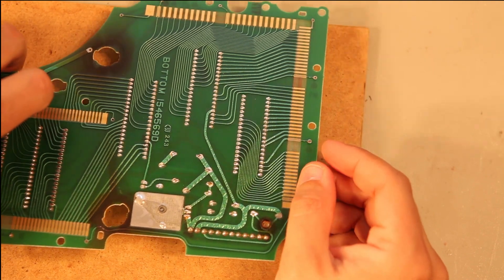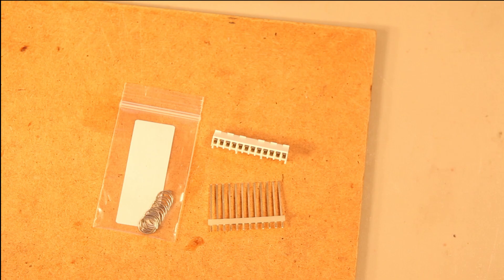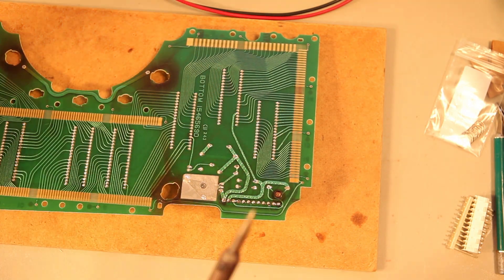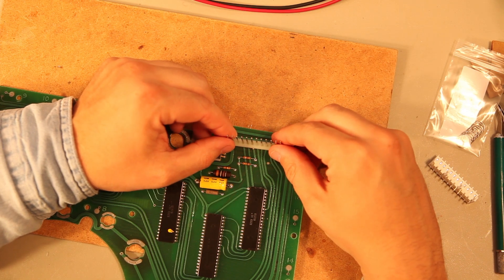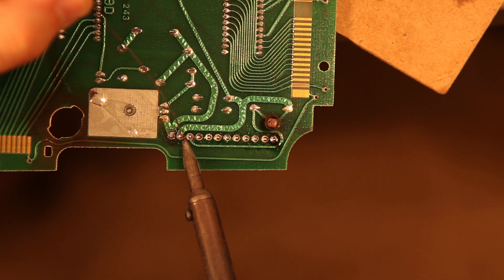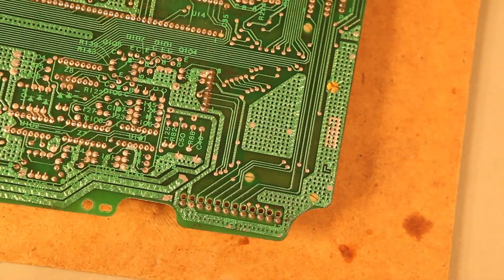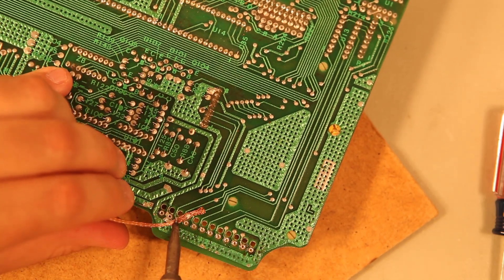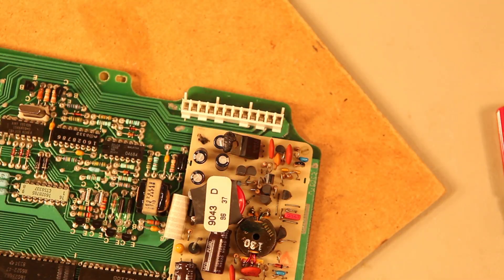84-89 Corvette Gauge Fix #4 Board Connector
Update:  I now offer Corvette Digital Cluster parts and repair services.

This is part 4, which deals with replacing the internal power connector of the 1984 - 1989 Corvette Digital Instrument Panel Gauge Cluster.  Symptoms are that the digital cluster works intermittently, or that the display and bulbs are completely dark.

for complete information regarding the repairs shown here.  You'll find complete schematics, wiring diagrams, troubleshooting tips and high-res photos of everything.

Bryan A. Thompson